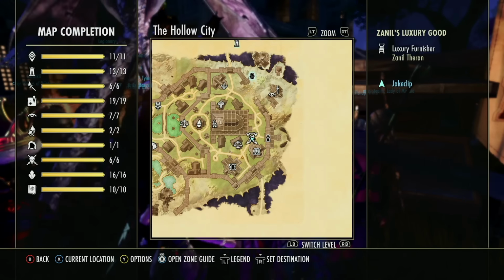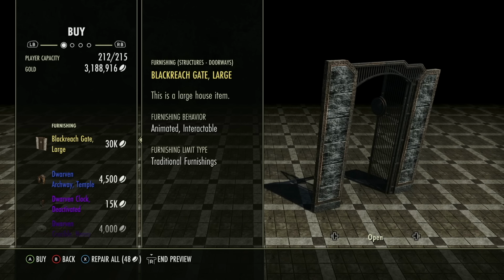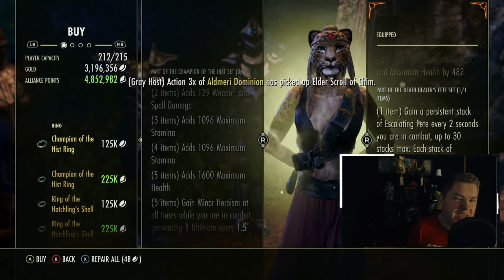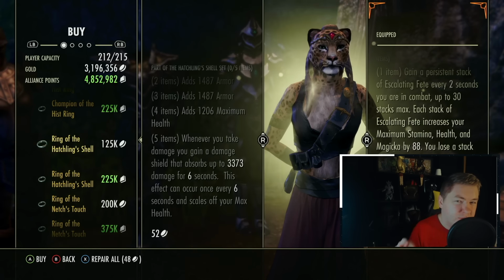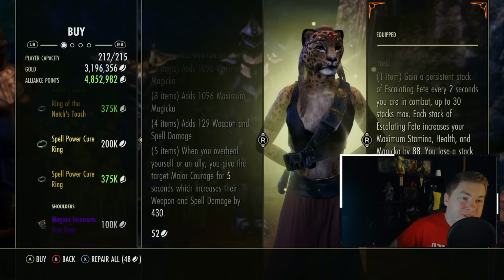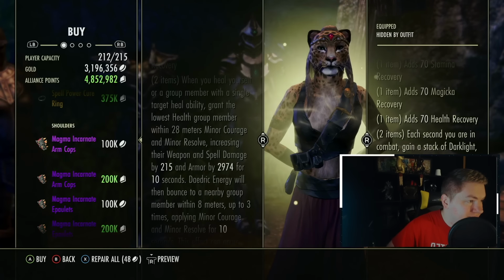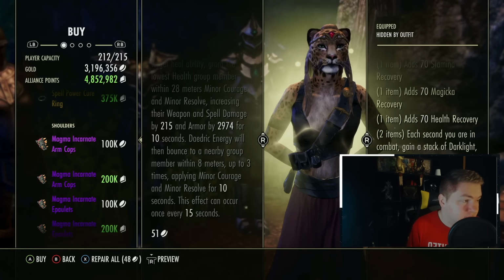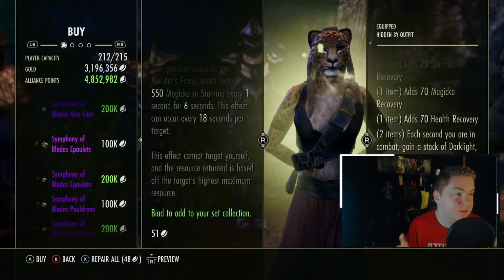ESO Golden Review 3 Excellent Sets, Cool Door and More